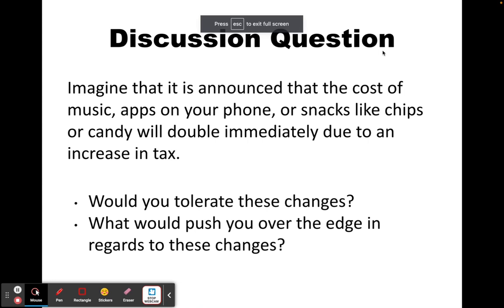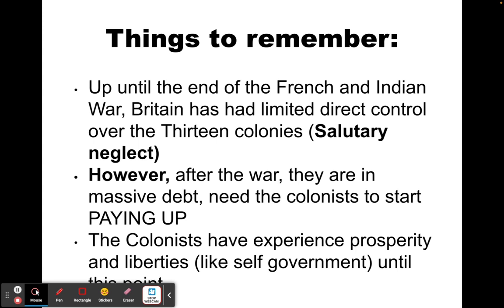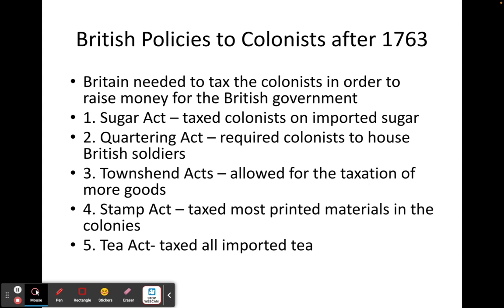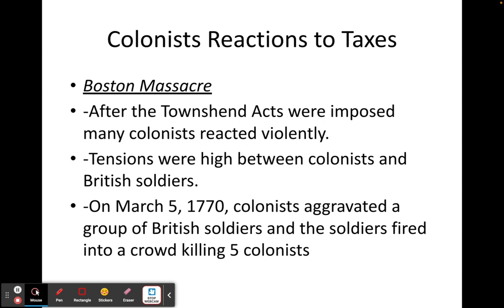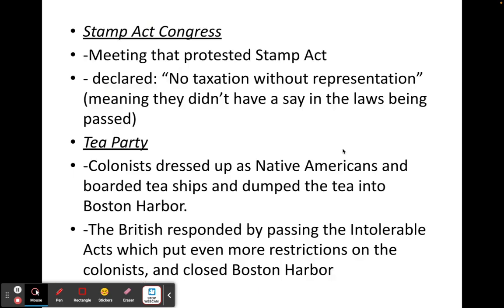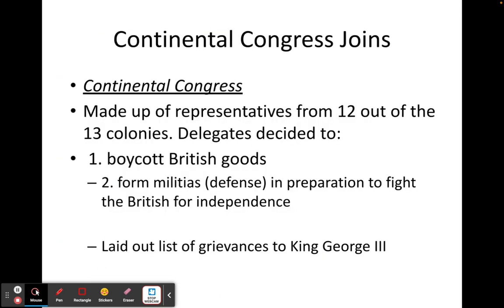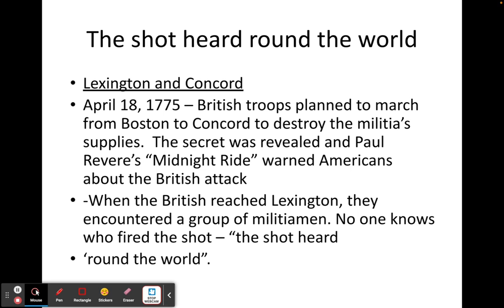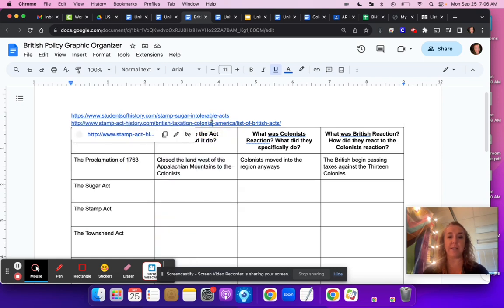Unit Two Lesson Three